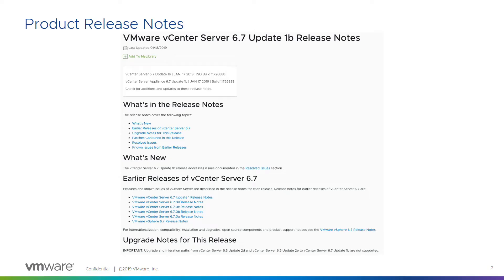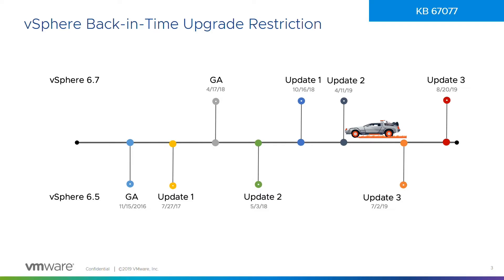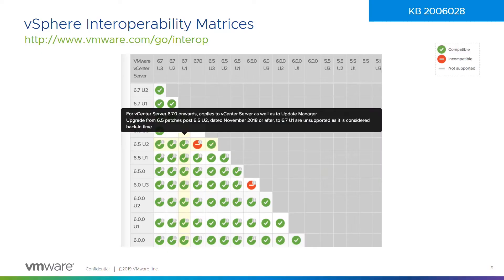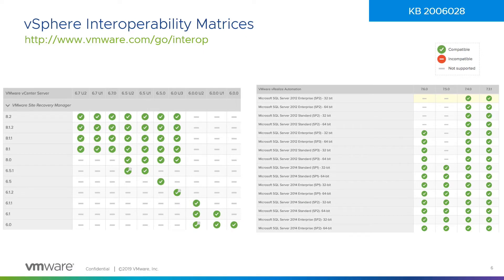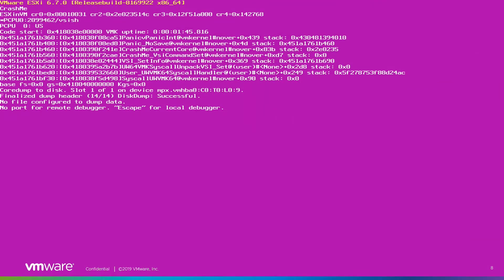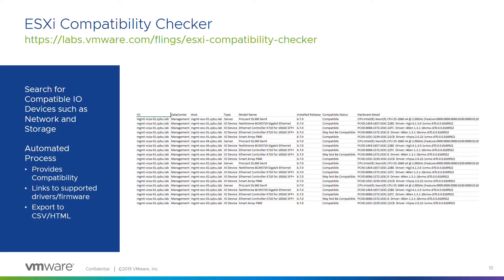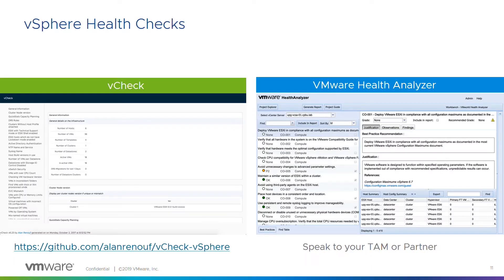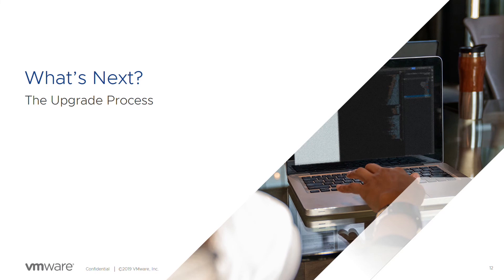vSphere Upgrade: The Inside Track - Part 2: Pre-Upgrade Considerations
This series is focused on covering the steps of the vSphere Upgrade Process. In this video, we will discuss Pre-Upgrade Considerations before starting your vSphere Upgrade